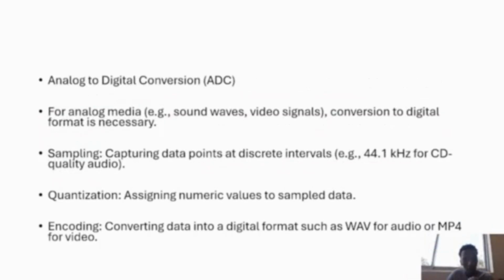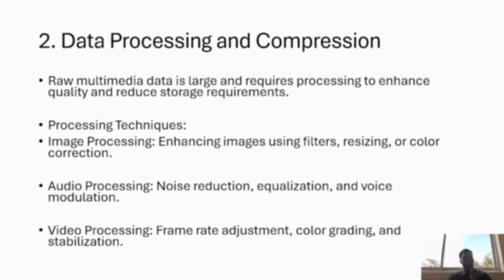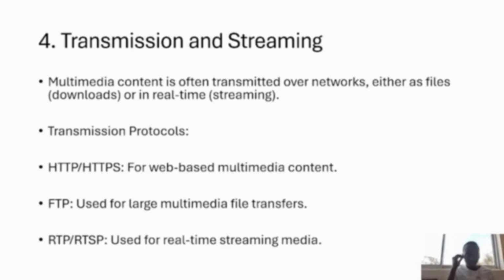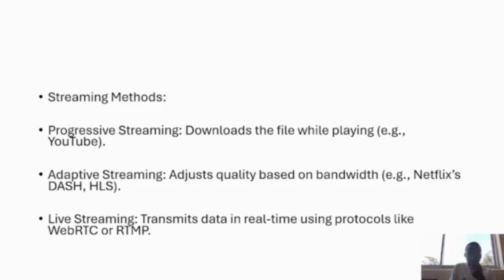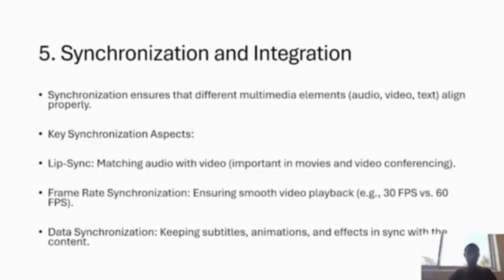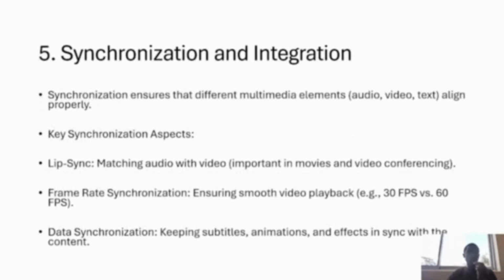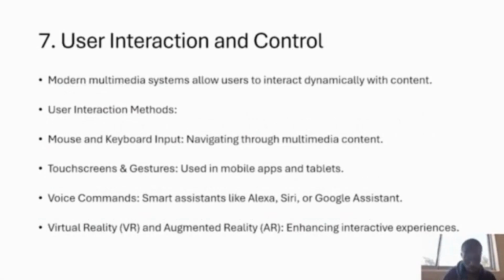The Roles of Multimedia Systems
Uncover the power of multimedia systems in this in-depth explainer! We'll break down everything you need to know, including:

A clear definition of multimedia systems and their significance
The core components: text, audio, images, video, animation, interactive content, hardware, and software
Input and output devices (keyboards, mice, monitors, speakers, etc.)
Multimedia data formats and compression techniques (MP3, MP4, JPEG, etc.)
Storage and retrieval of multimedia data (MMDBMS)
Multimedia networking and streaming
Synchronization and integration of different media types
User interaction and interface design
Diverse applications across education, entertainment, healthcare, and more
The future of multimedia (AI, VR/AR, 5G)
This video provides a comprehensive overview of multimedia systems, from the fundamentals to cutting-edge trends.